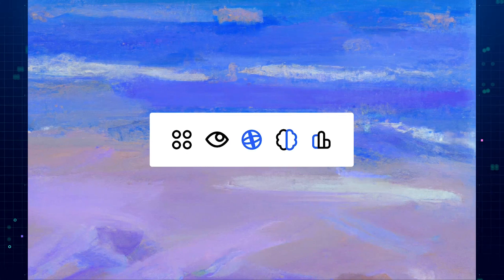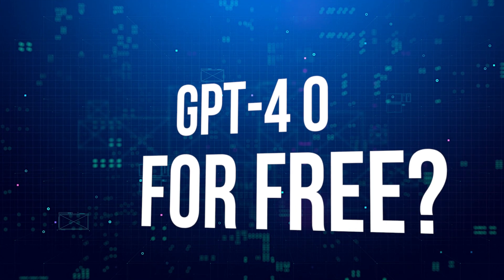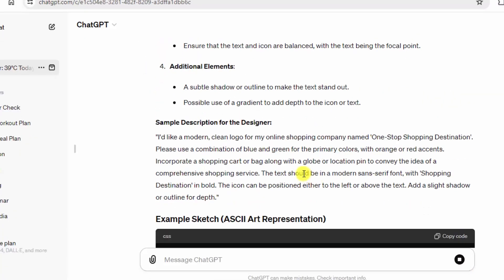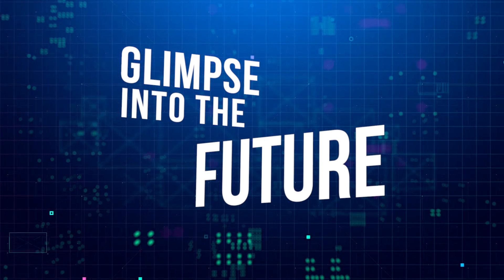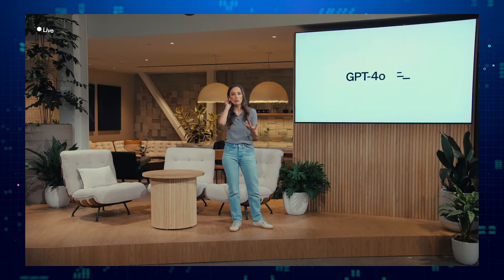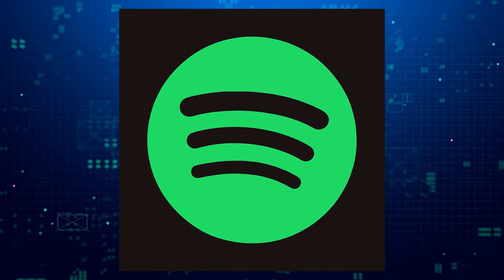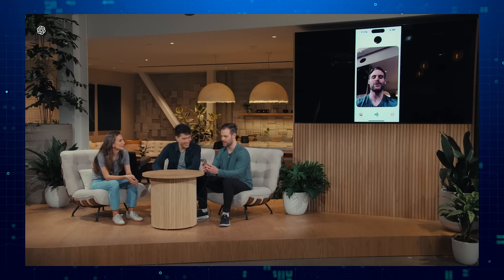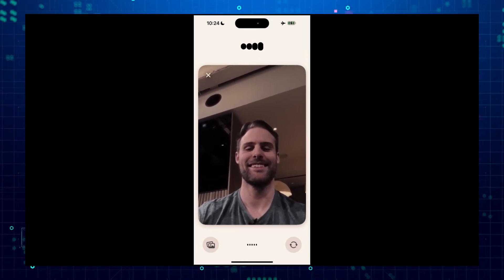GPT 4o: The Ultimate Guide to the Future of AI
In this video, we delve deep into the world of GPT 4o, exploring its capabilities, advancements, and its potential impact on the future of artificial intelligence. Join us as we uncover the ultimate guide to understanding the cutting-edge technology of GPT 4o and what it means for the future of AI.